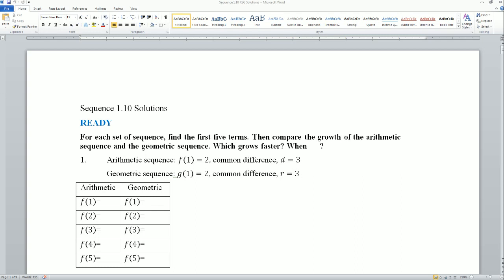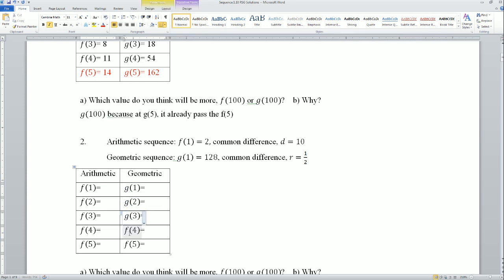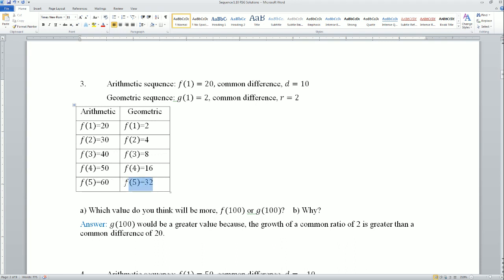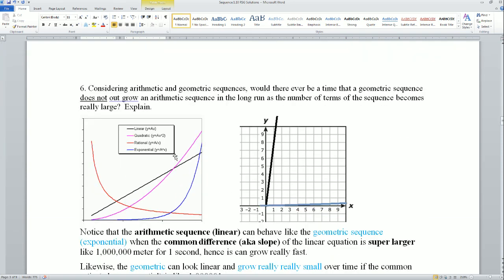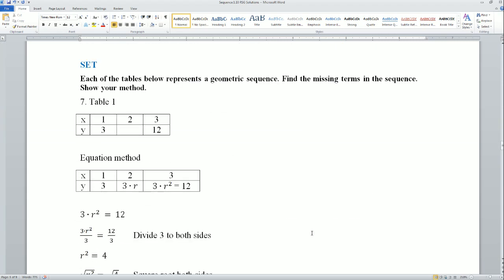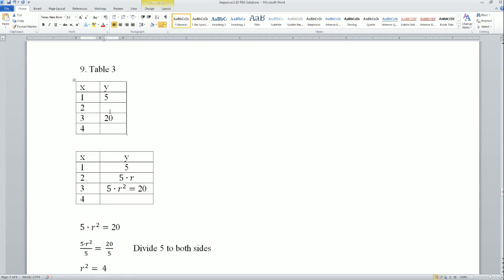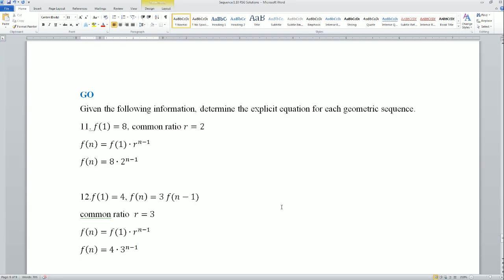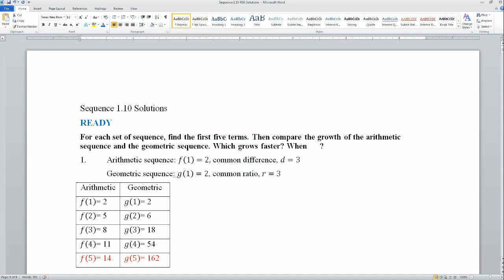Im 1 Hnr Sequence 1.10 RSG Hw Solution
Homework solution
For each set of sequence, find the first five terms. Then compare the growth of the arithmetic sequence and the geometric sequence. Which grows faster? When ?
6. Considering arithmetic and geometric sequences, would there ever be a time that a geometric sequence does not out grow an arithmetic sequence in the long run as the number of terms of the sequence becomes really large?  Explain.
Each of the tables below represents a geometric sequence. Find the missing terms in the sequence. Show your method.
Given the following information, determine the explicit equation for each geometric sequence.